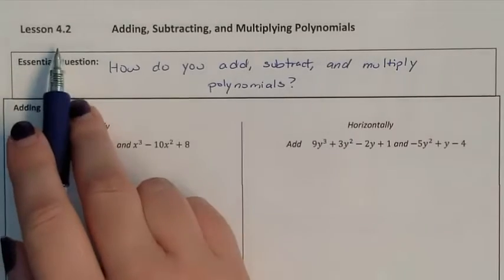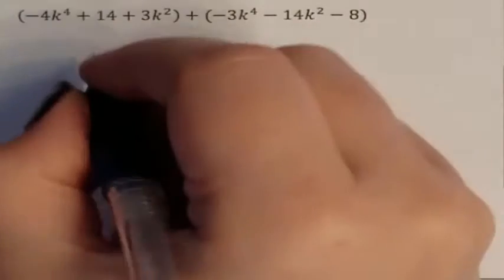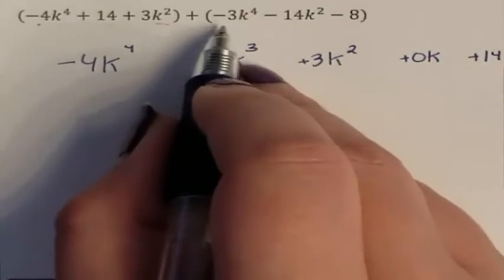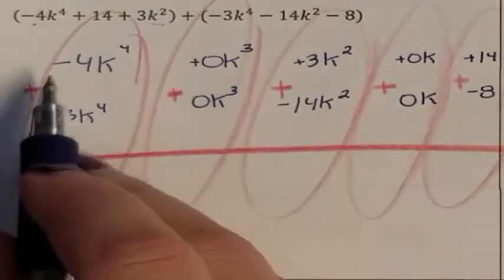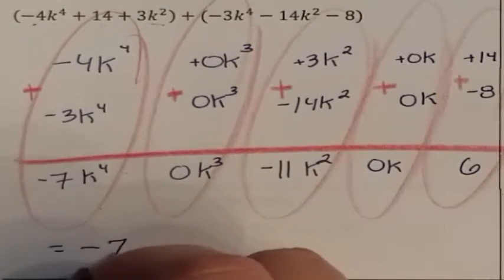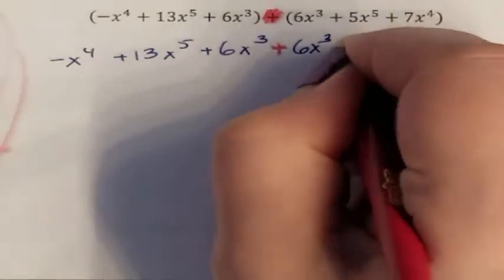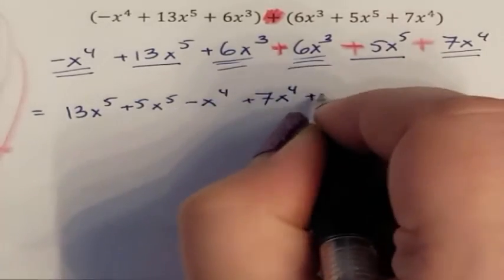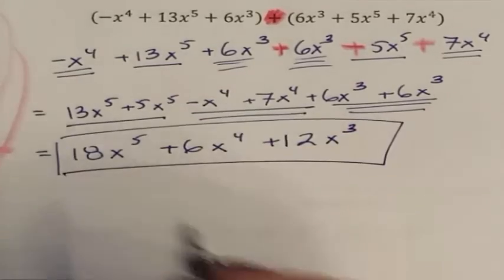Lesson 4.2 Adding Polynomial Functions part 2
I can add, subtract, and multiply polynomial functions.